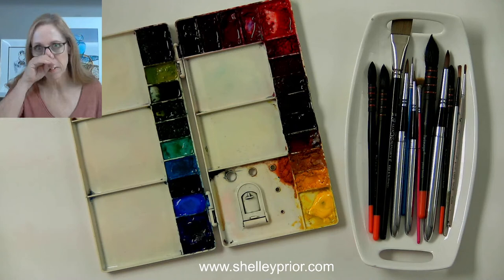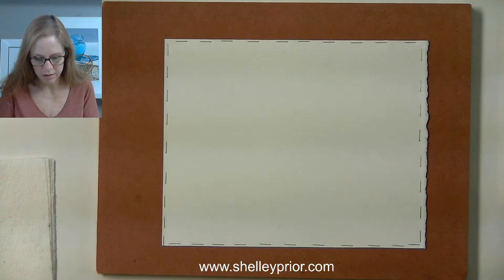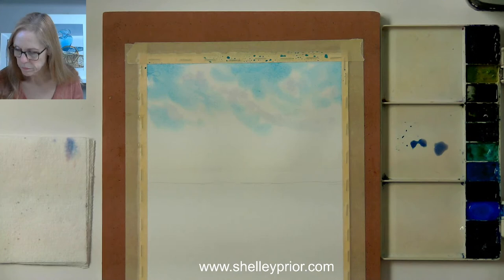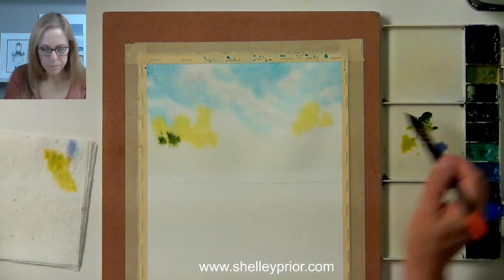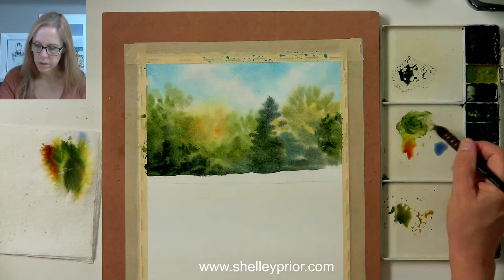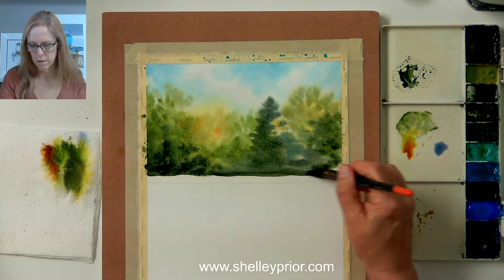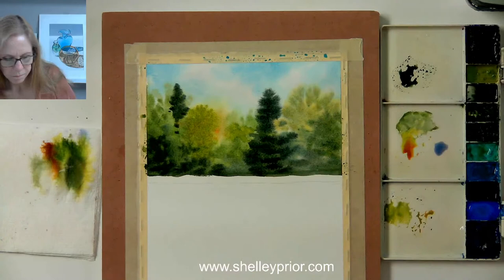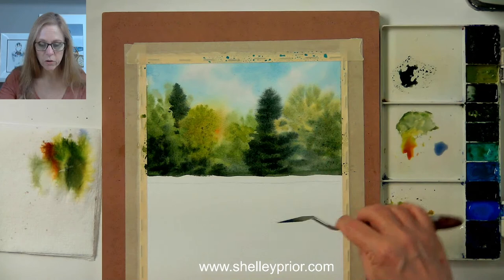Watercolor Trees with Shelley Prior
Paint fast and fun watercolor trees in watercolor that look amazing!
DaVinci watercolors, Arches 140lb cold press paper, squirrel hair and synthetic brushes.